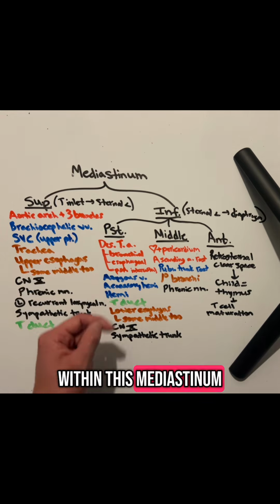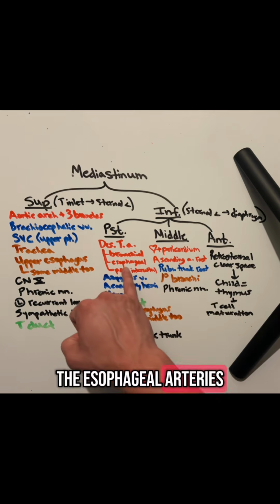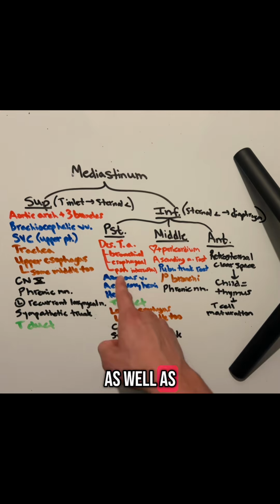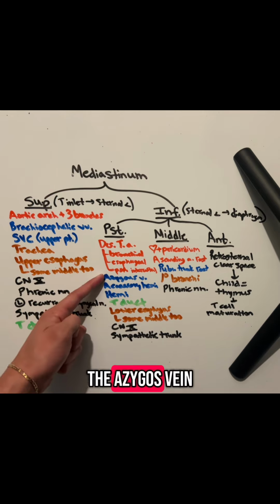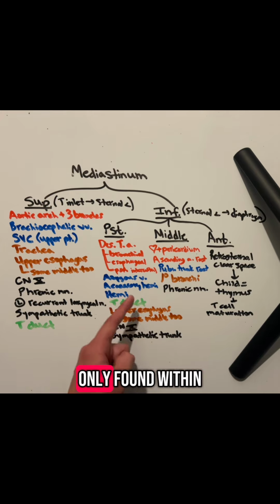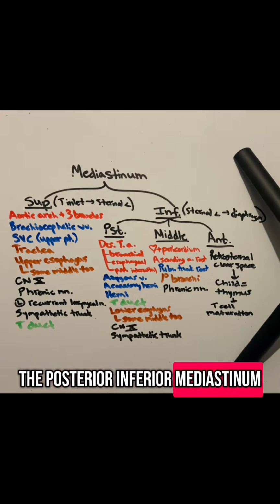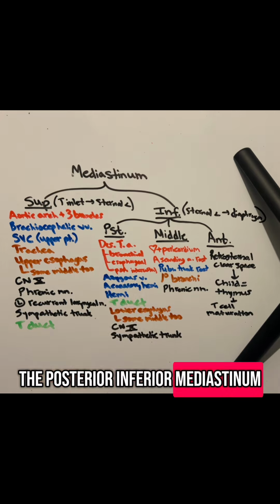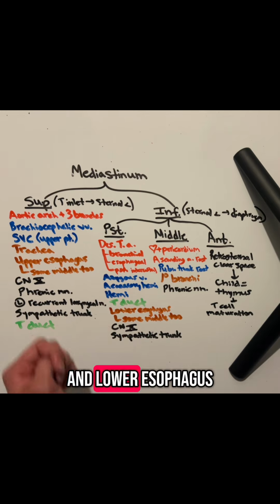Posterior Inferior Mediastinum Structures